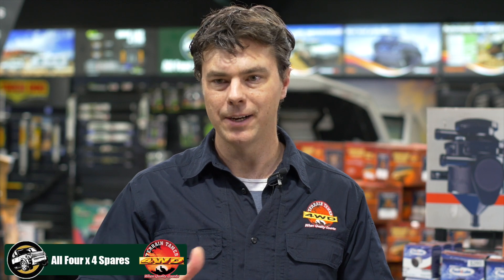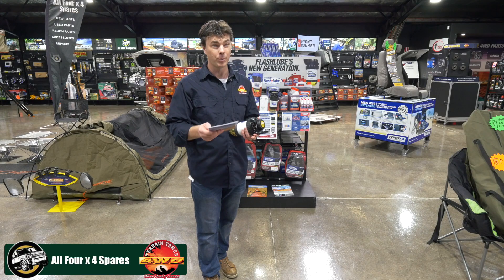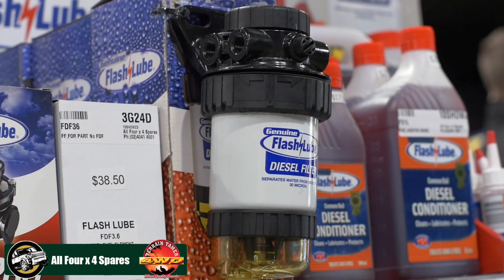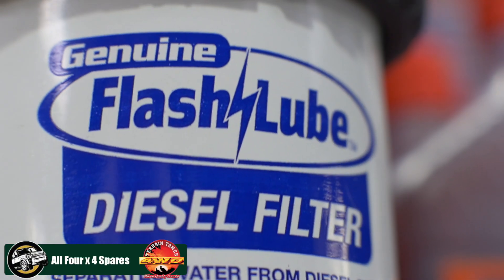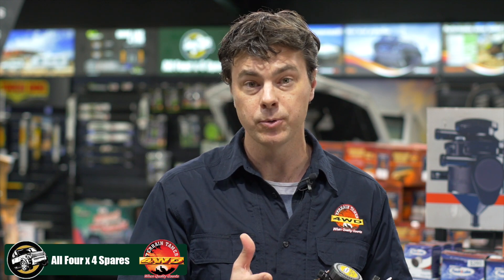Diesel Fuel Filter by FlashLube: how to keep water out of your engine (2020))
Common Rail Diesel Systems can be incredibly efficient, however, they are also intolerant to water and dirt particles that can result in costly engine repair.

To help protect your engine from this damage, fit a Flashlube Diesel Filter.

To ensure such a high pressured fuel system is kept clean & lubricated, always use with Flashlube Common Rail Diesel Conditioner.

The Flashlube Diesel Filter is a modular diesel fuel filter/water separator system. It features a complete range of modules and components to meet any diesel filtration need.

Attached to a header is a 30 Micron Pre-Filter/Water Separator Element, which contains the media to remove water & other contaminants.

All Four x 4 Spares is a Proud Stockist of all Terrain Tamer Products